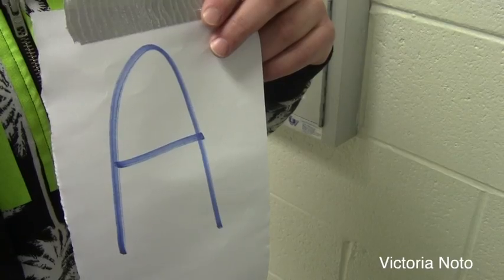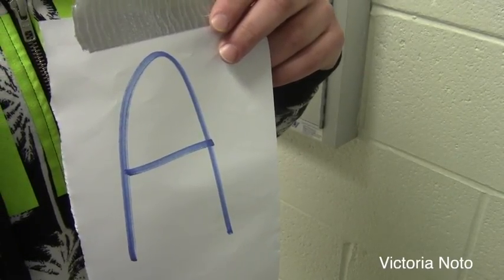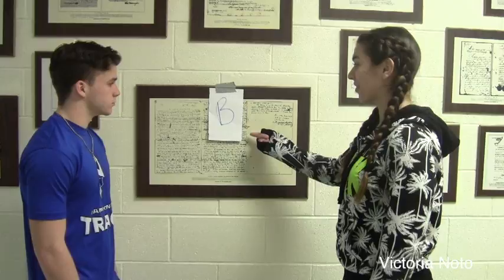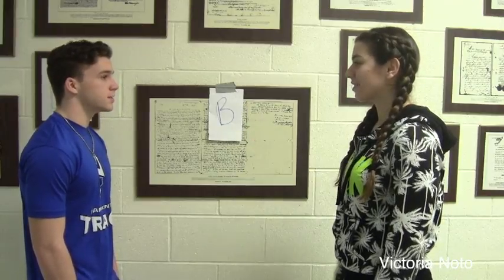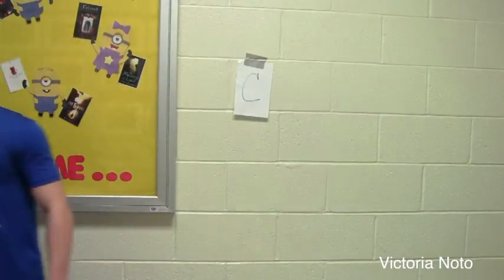Scene to Scene - Victoria Noto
This video is about Scene to Scene